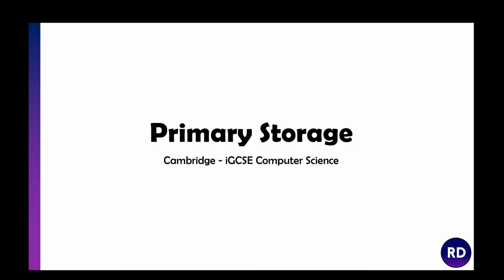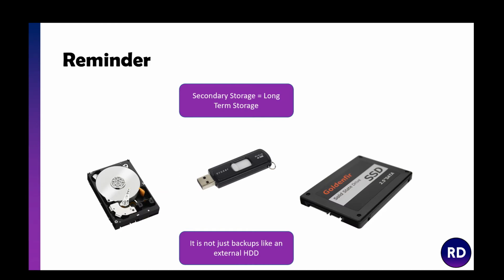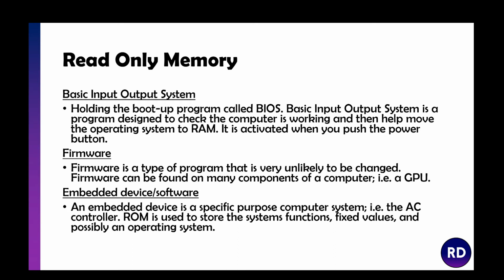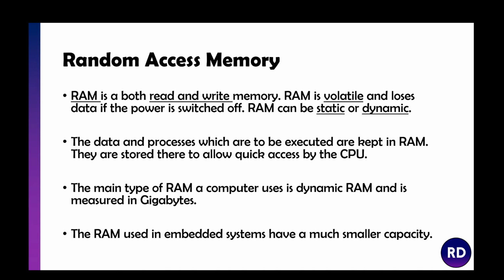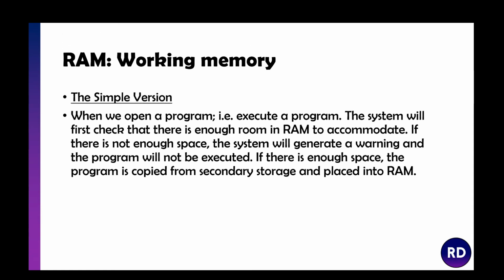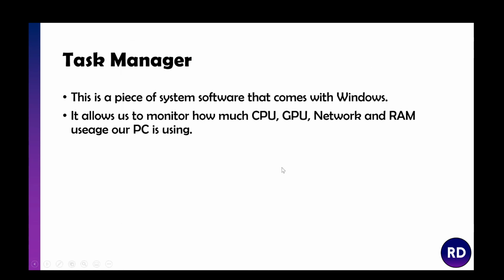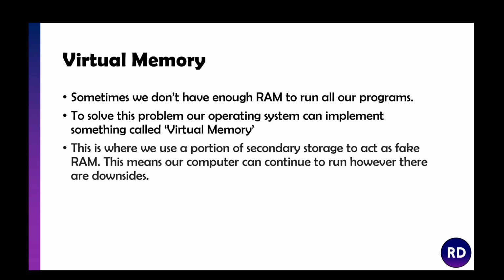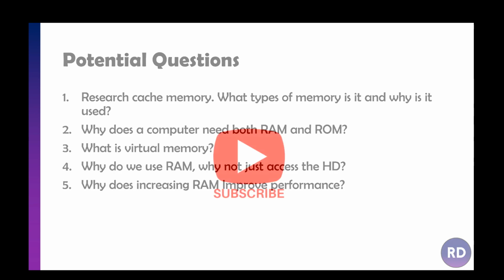Primary Storage in Computer Science - RAM & ROM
In this video I explain how RAM, ROM and virtual memory are used to run the computer.